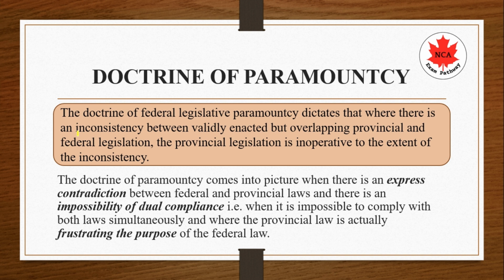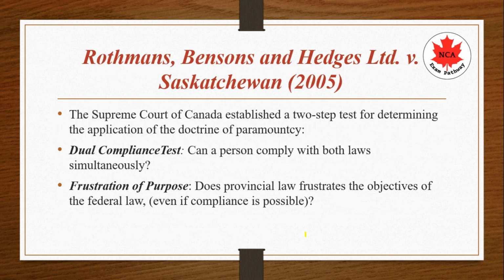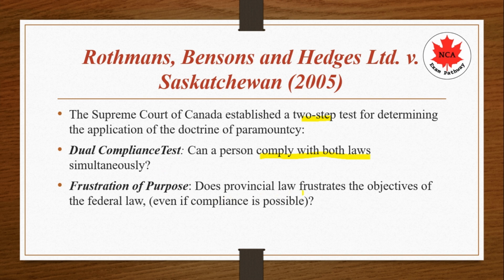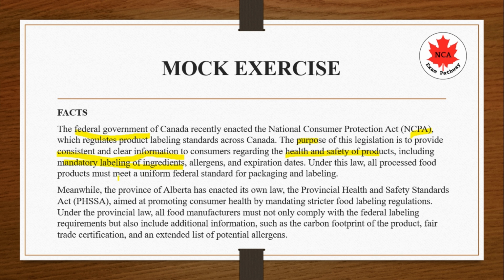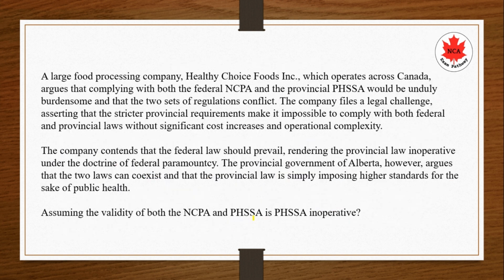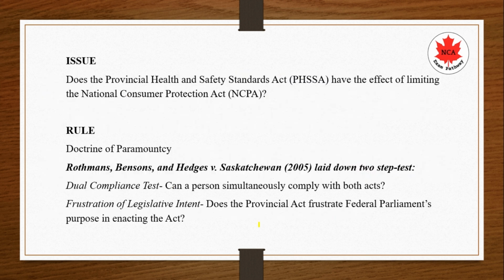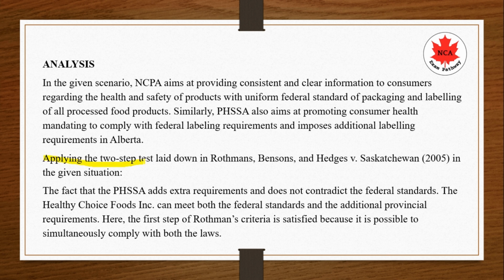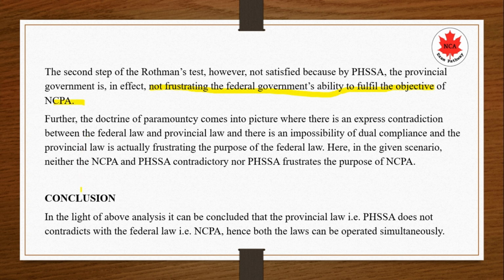IRAC! All you need to know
Unlock the power of IRAC (Issue, Rule, Application, Conclusion) in this comprehensive lecture. Whether you're new to the IRAC method or looking to sharpen your skills, this session will guide you through each step of the process, helping you tackle complex legal issues with confidence. You'll learn how to identify key issues, apply relevant rules, craft effective legal arguments, and reach well-reasoned conclusions—essential for acing the NCA exam. Join us to gain practical insights and strategies that will elevate your exam performance!